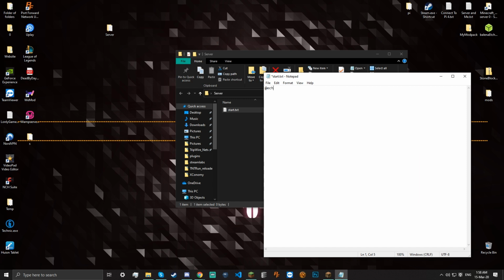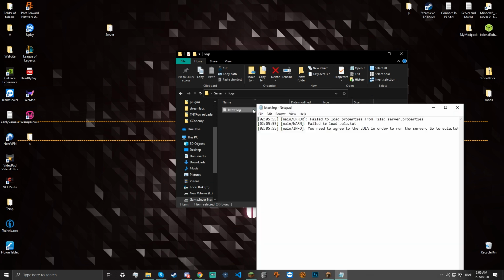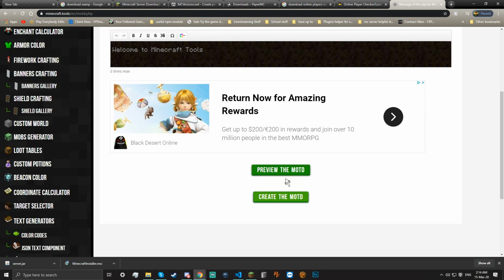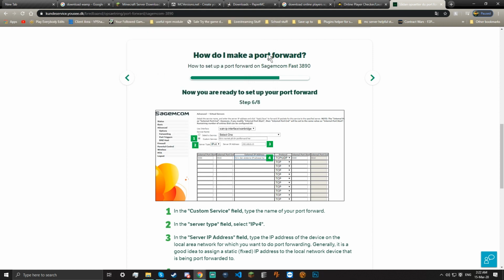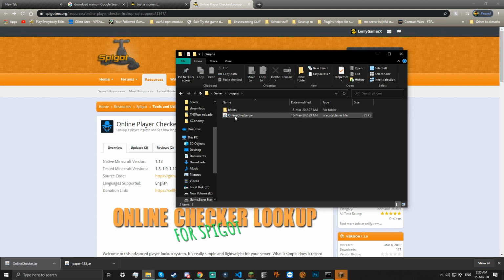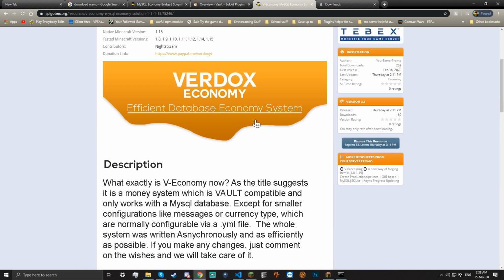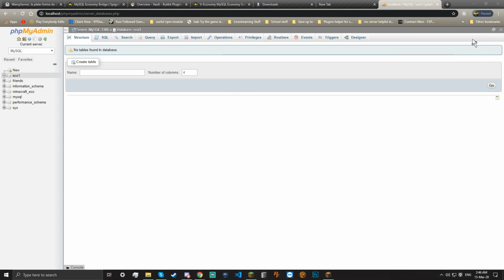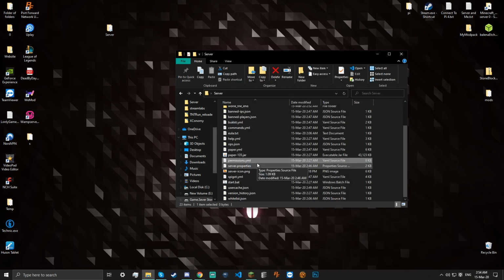How to setup a minecraft server with MySQL for plugins. [Working 2020]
Created a translation of the above text edition in another language not listed? Send it to us and we will check it over and if its good we will add it here.

Ignore any spam or hurtful messages in chat. We all just trying to have a good time